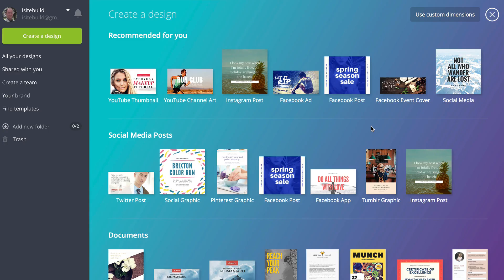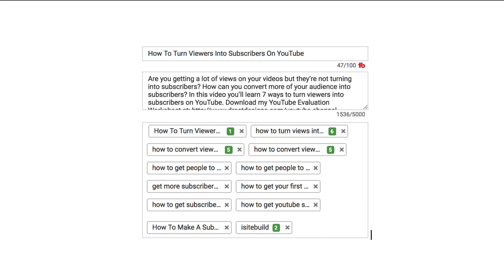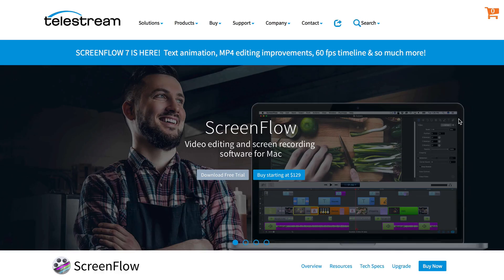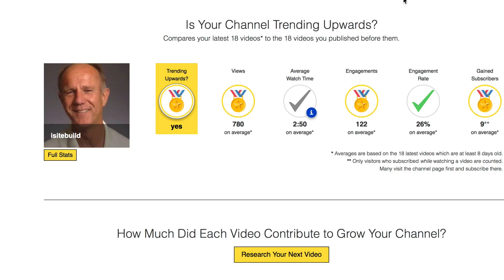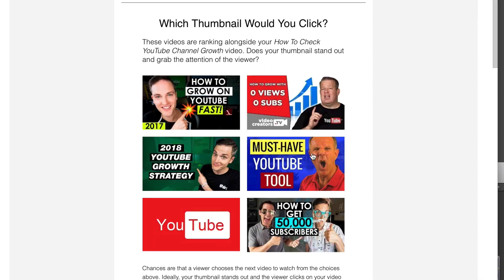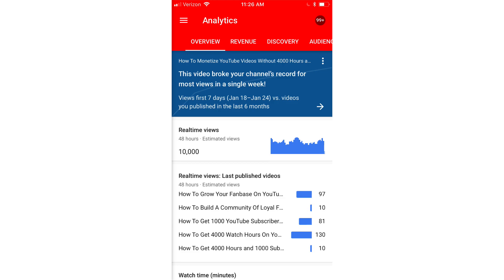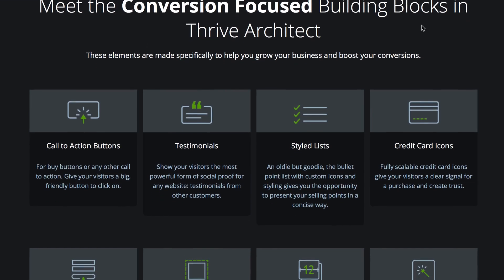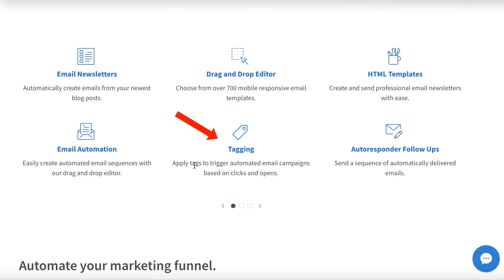Best YouTube Tools To Grow Your Channel in 2021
In this video I’ll show you the 10 Best YouTube tools  I use to create channel art, do keyword research, optimize/edit videos, check video rankings, track channel growth and generate leads.

Although YouTube shows some statistics  for your channel and videos in the analytics dashboard these 10 tools will help you to manage and grow your channel with ease.